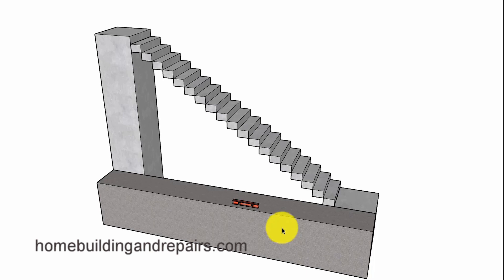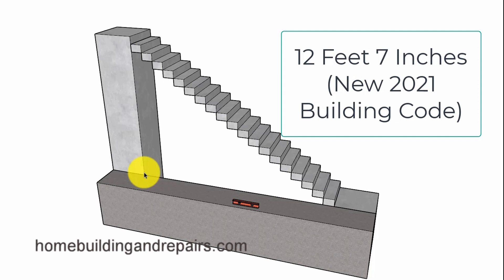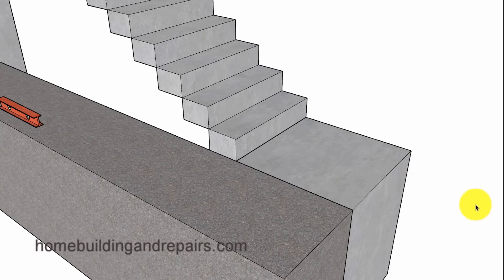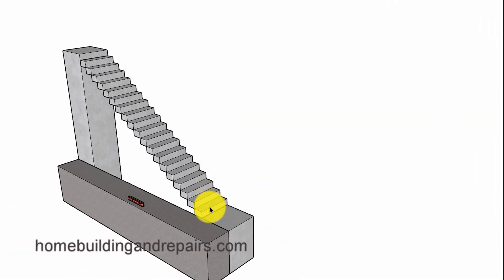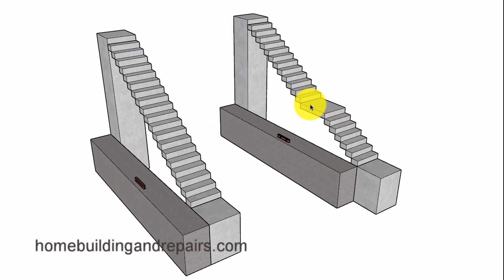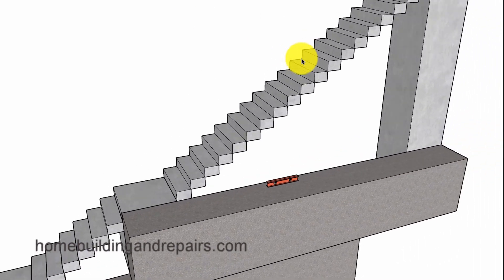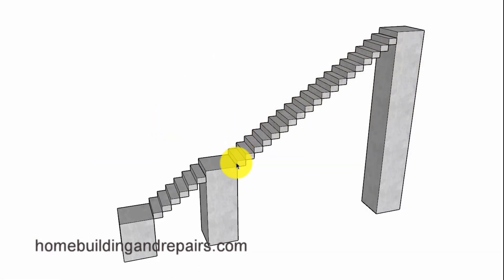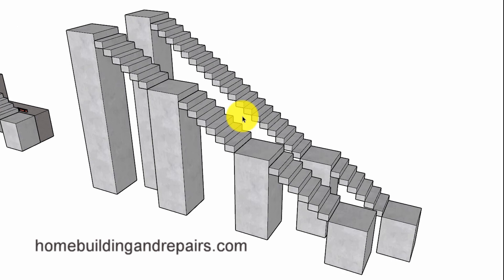Watch This Video Before Designing And Building A Stairway In Homes With High Ceilings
Click on this link to learn more about stairway designs, construction and repairs. Here's a helpful building code you should be aware of when designing long stairways in homes with more than 12 feet between floors or ceilings.

2021 International Residential Code Book Reference Number.
R311.7.3 Vertical rise greater than 12 feet 7 inches, between floor levels and landings.